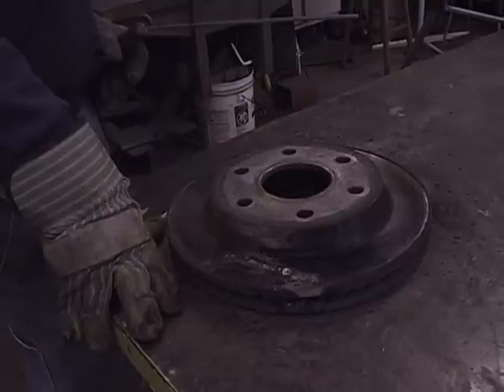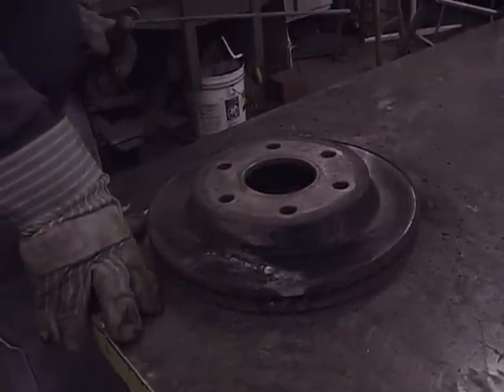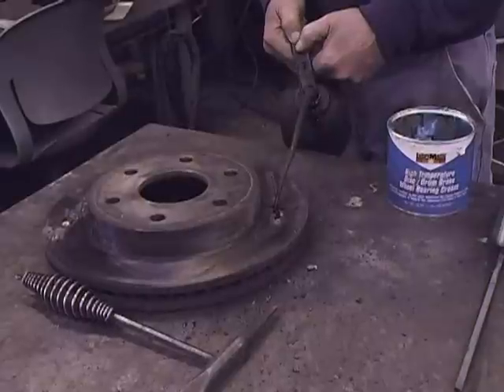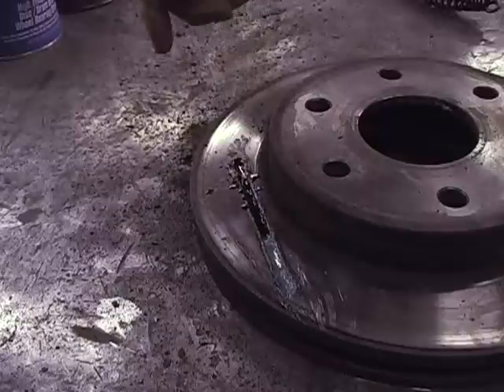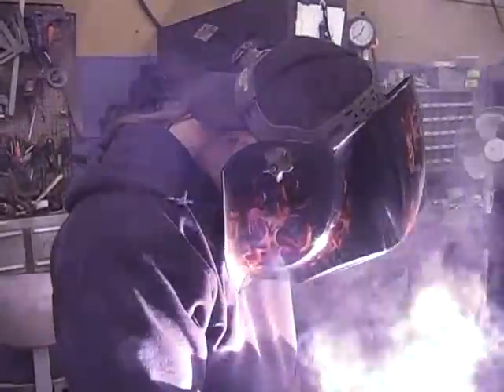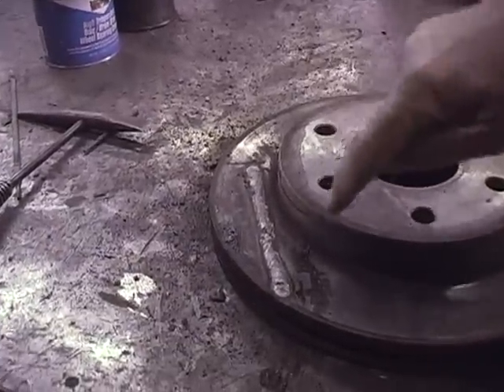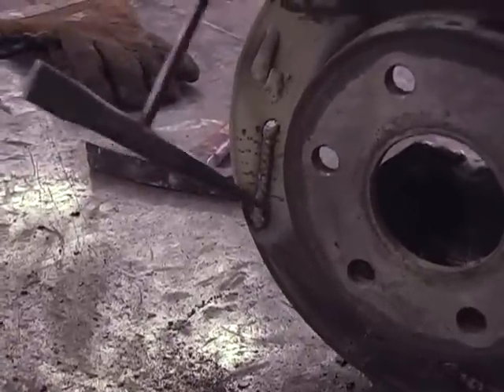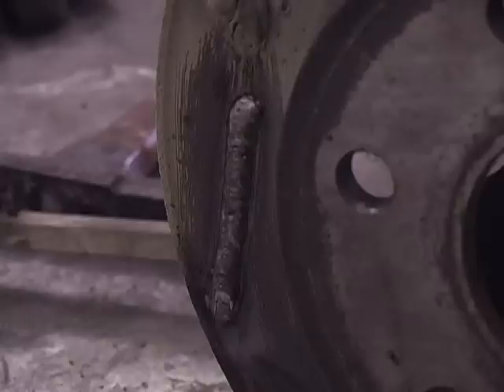Cast Iron Welding Demo - Dirty, oily, rusty cast iron with Vulcan NastyCast & Gouging Rod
700-GR is a highly efficient electrode that performs with all types of welding machines with sufficient capacity.  The forceful arc-blow is produced by the special coating which eliminates the need for compressed air or oxygen.  It also has excellent restrike capability.  The size and depth of the groove can easily be controlled.

NastyCast is used to repair dirty, nasty, contaminated cast iron.